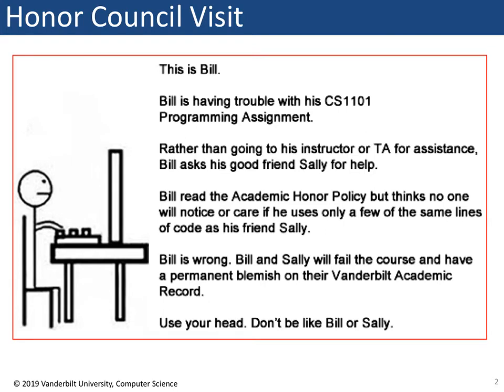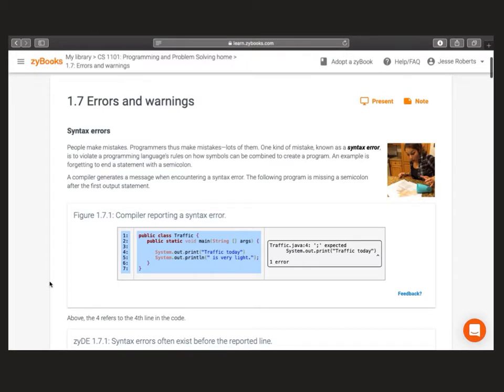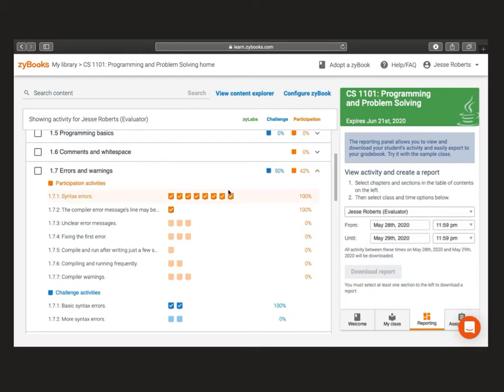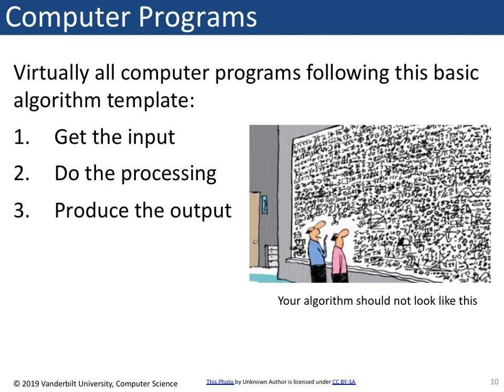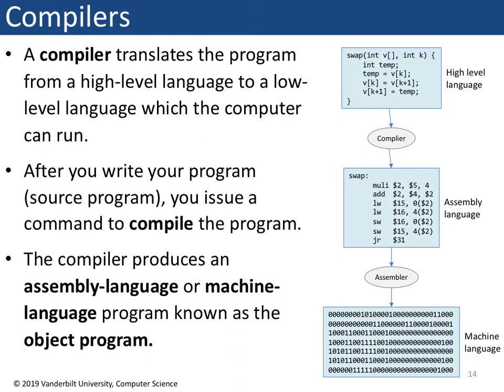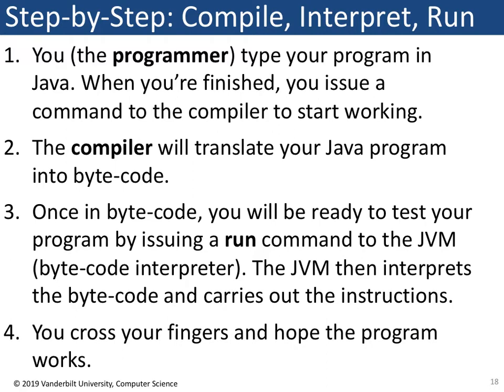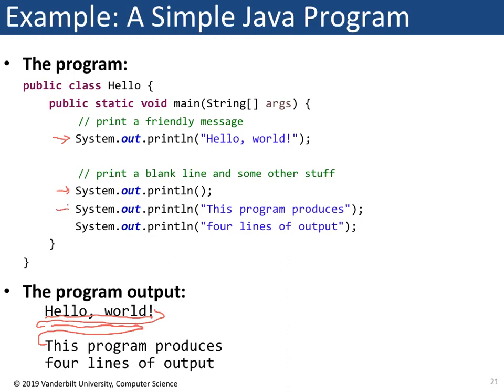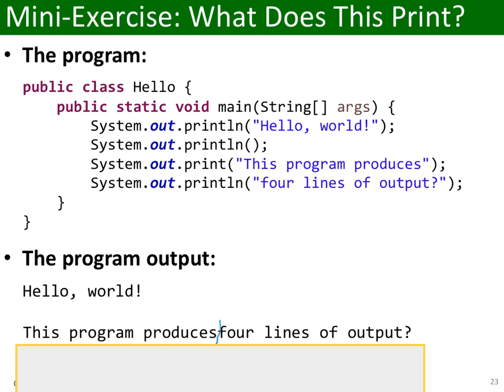Vanderbilt CS1101 Lecture 1.2 Intro to Zybooks, Algorithms, Java